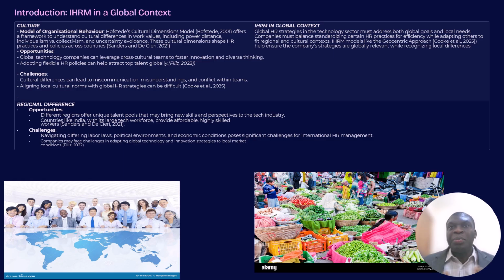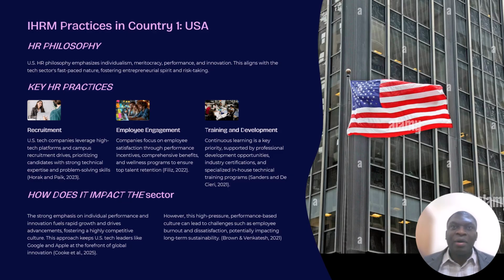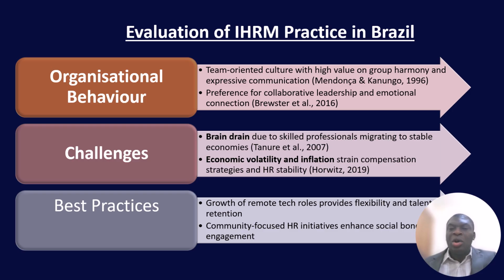Comparative Study of IHRM Practices Across Four Continents'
This video is a presentation on Global HR Strategies, specifically comparing International Human Resource Management practices across four continents.